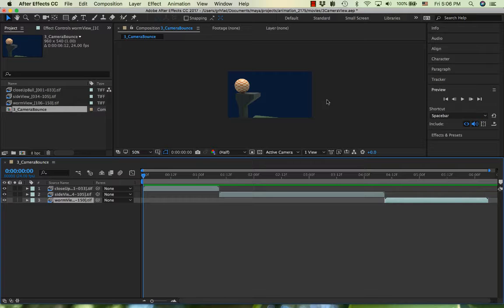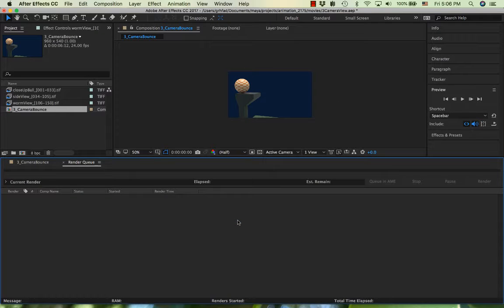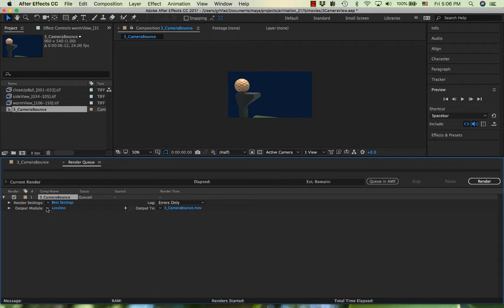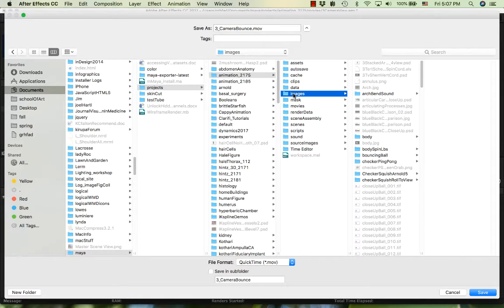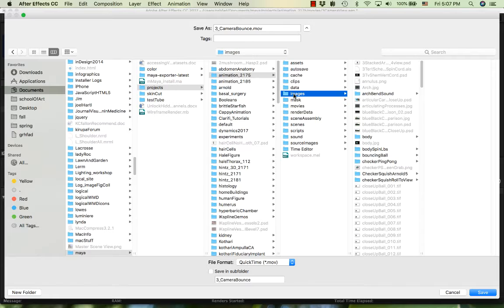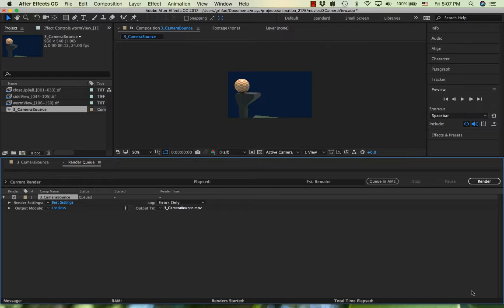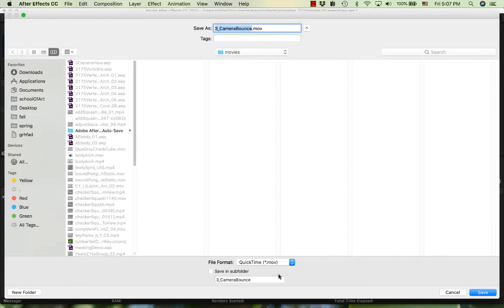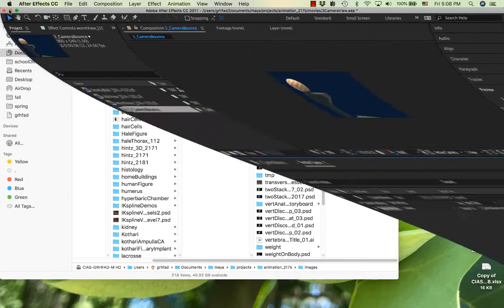3 CameraRender in AE